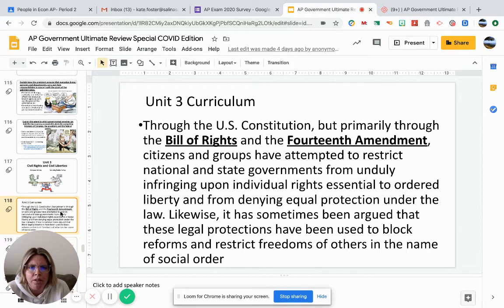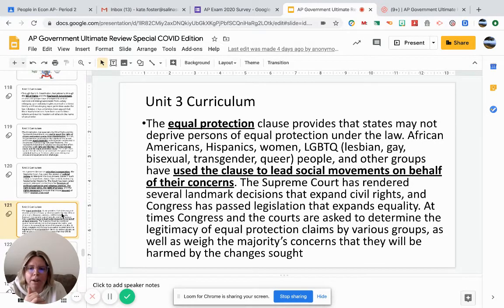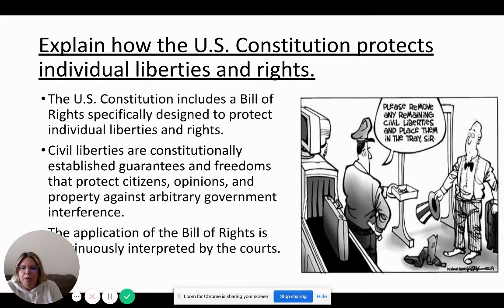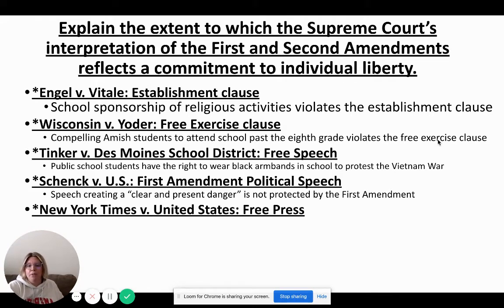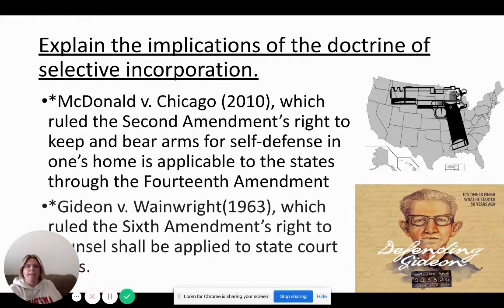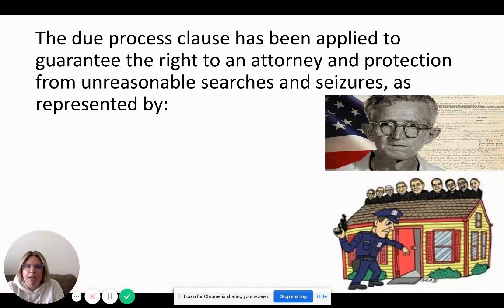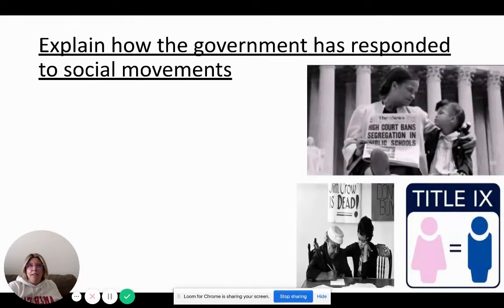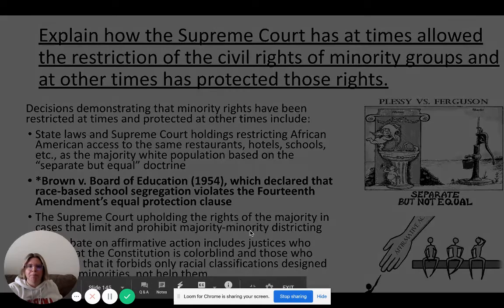AP Government Review: Unit 3 Explained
Unit 3: Civil Liberties and Civil Rights with Federalist Foster's Video Commentary